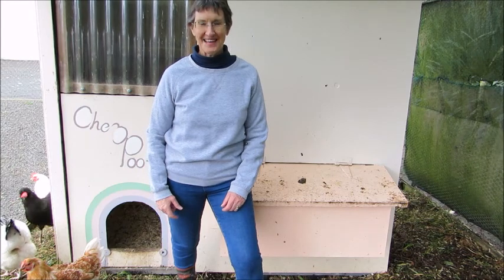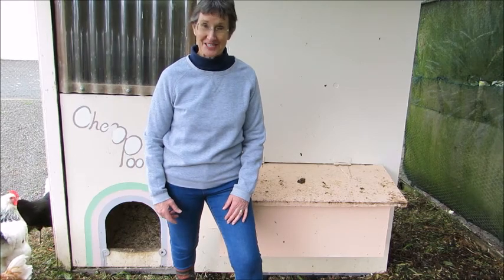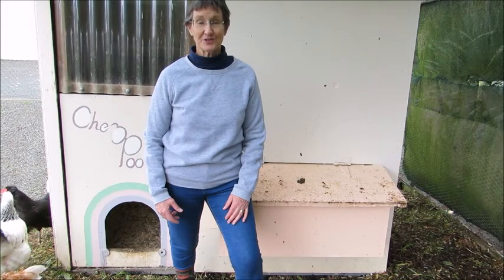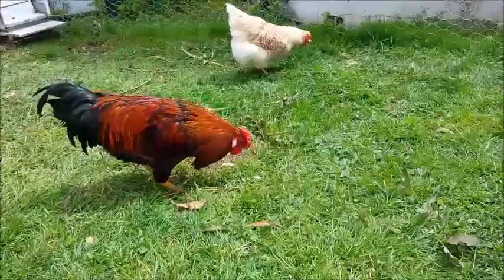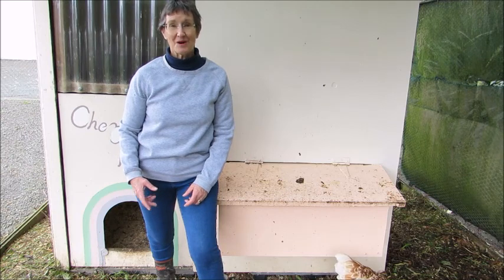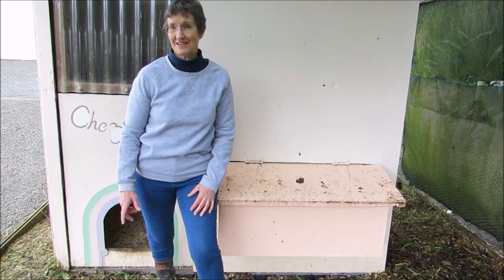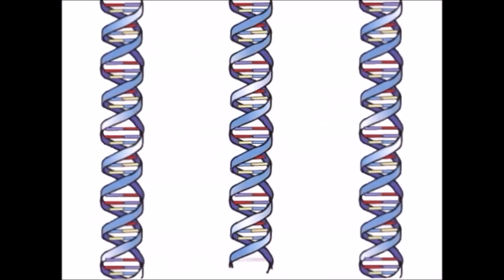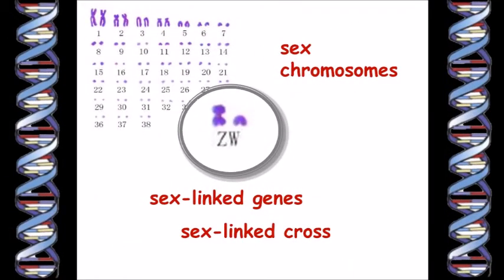Introduction to my Chicken Genetics videos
Hi. I just want to let you know that my next few videos are going to be a bit different - they are going to be about the genetics of chickens.
I hope you find it as fascinating as I do.
But if not, I'll be back with more of my usual videos soon.